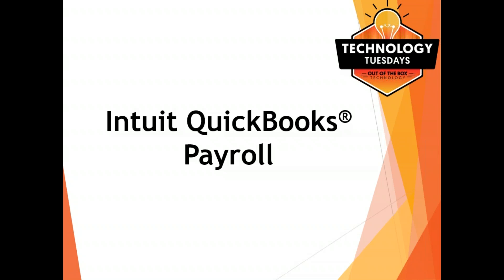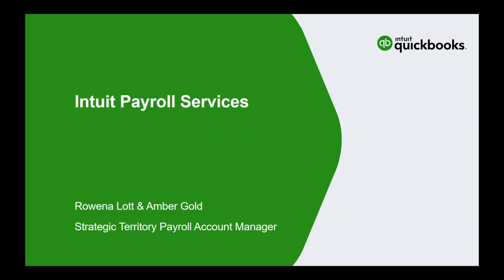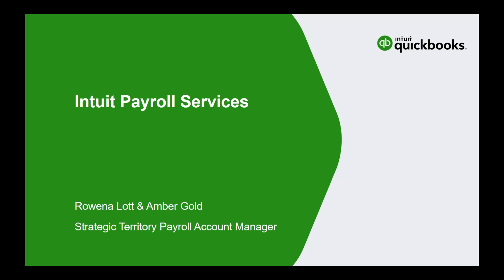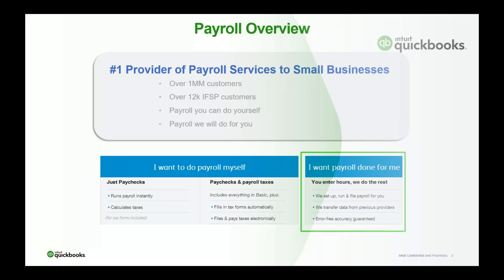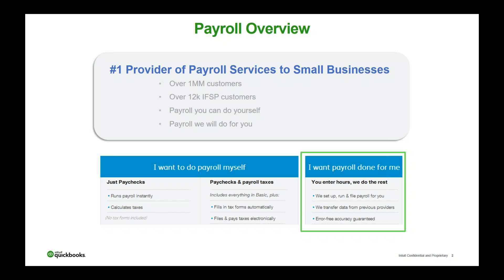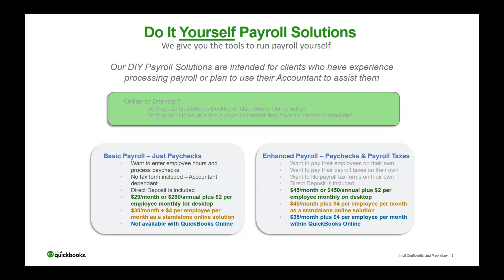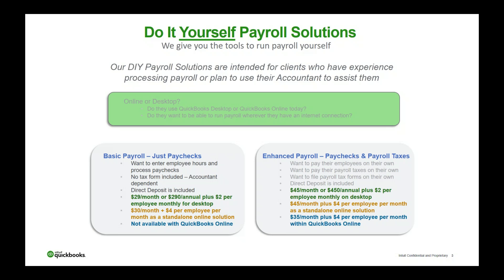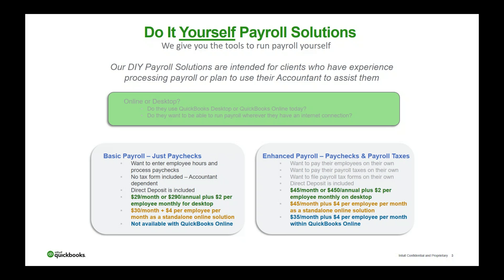Intuit QuickBooks Payroll